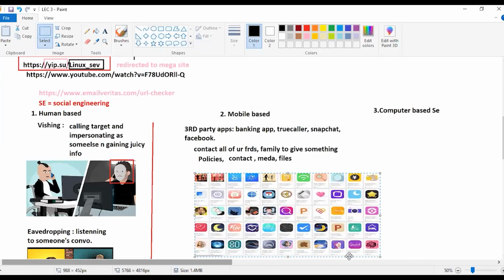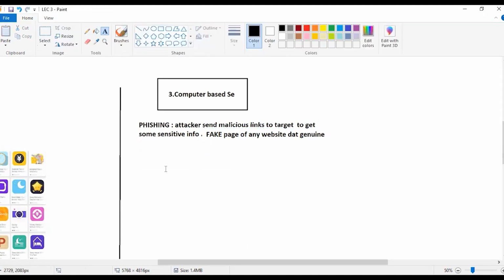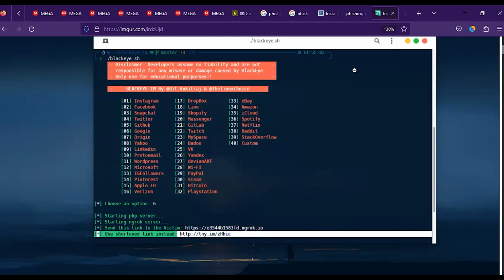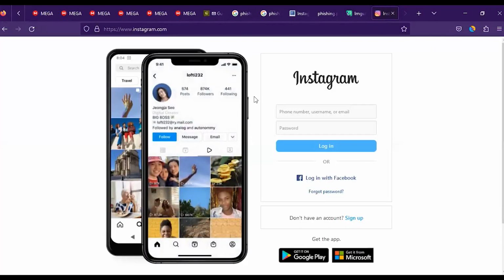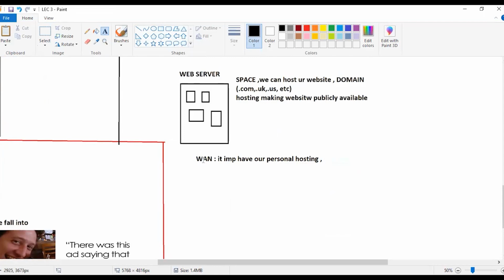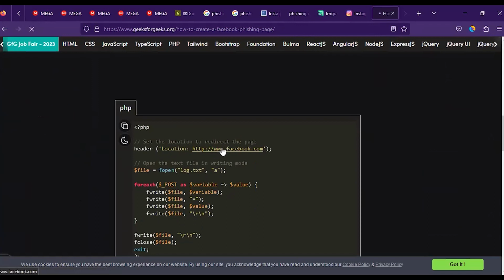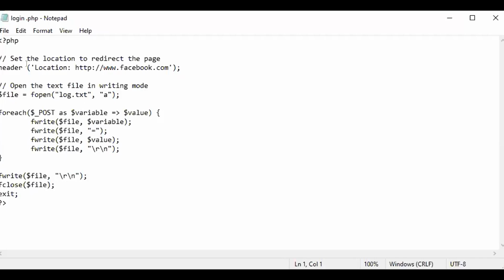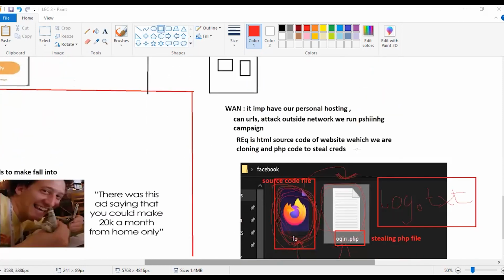Social Engineering || Lecture - 3 || Part 2 || Certified Ethical Hacker (CEH) || Octa Networks